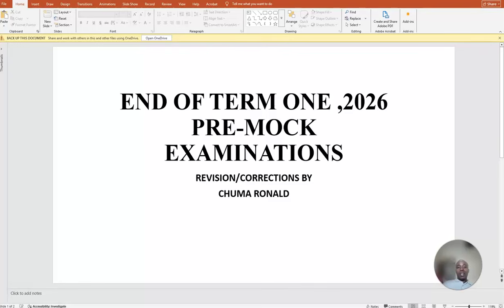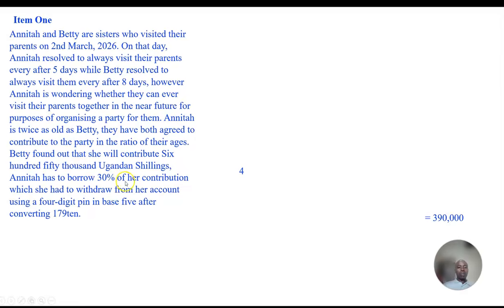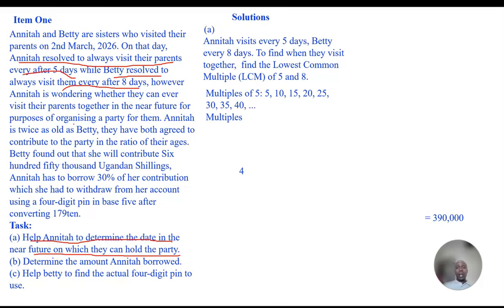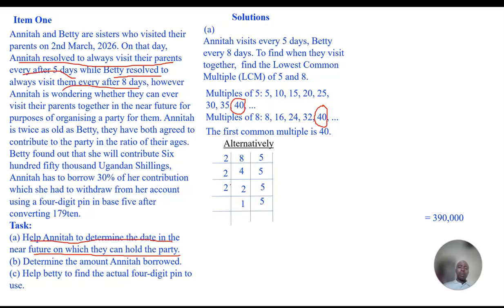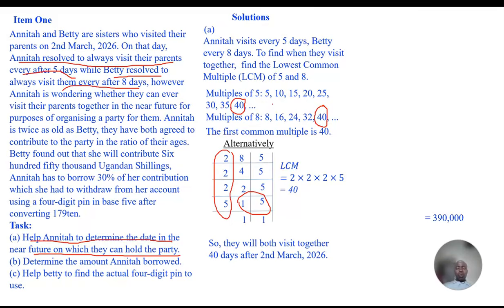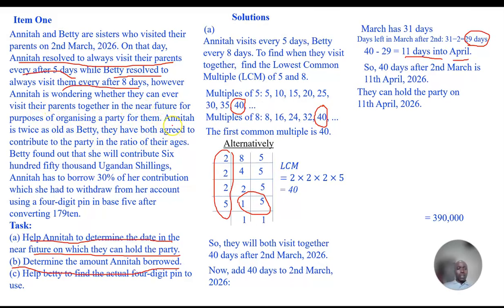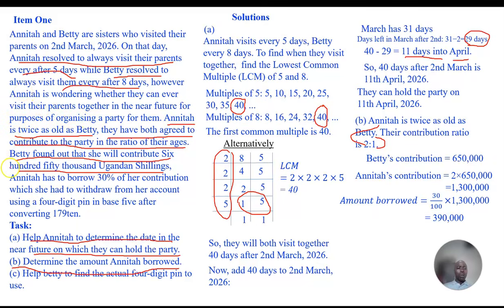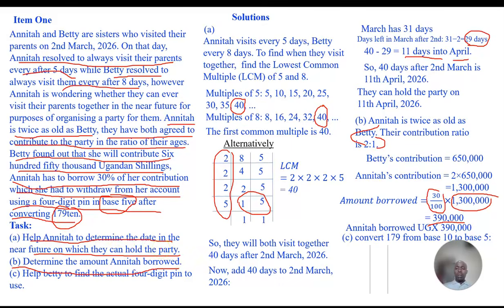SOLUTION TO PREMOCK ITEM ONE, 2026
solutions to end of term one, 2026 senior four mathematics pre-mock examinations